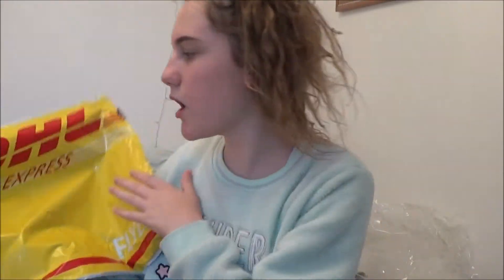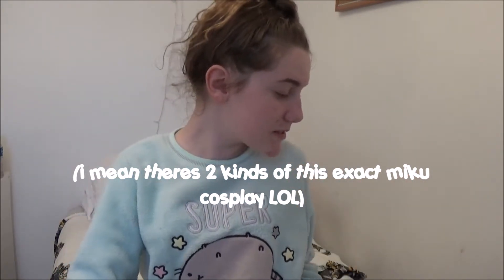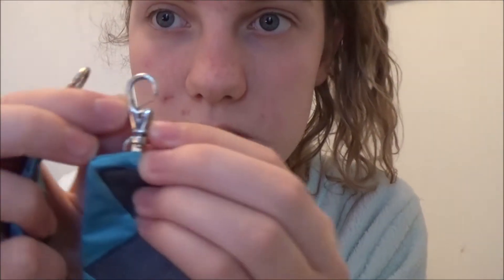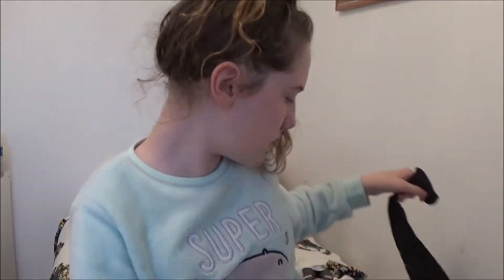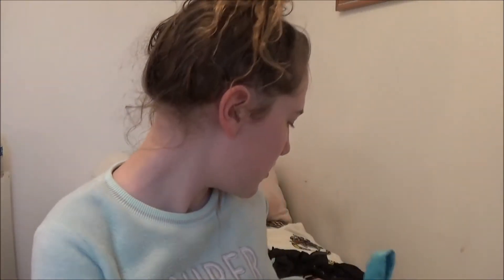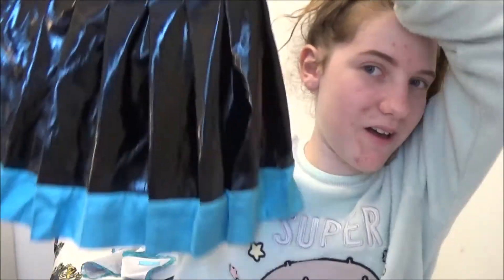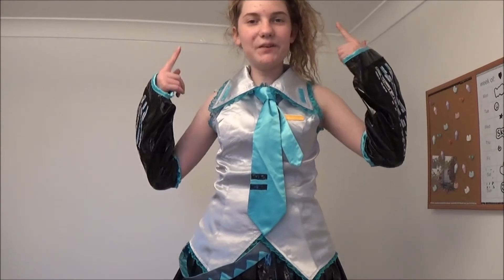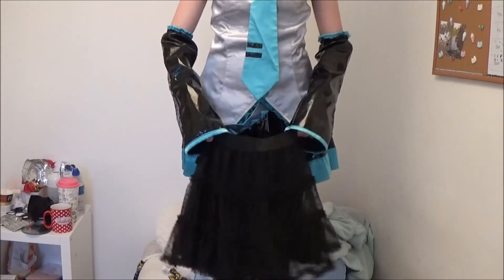HELLO COSPLAY REVIEW - MIKU COSPLAY AND WIG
Hello cosplay review!